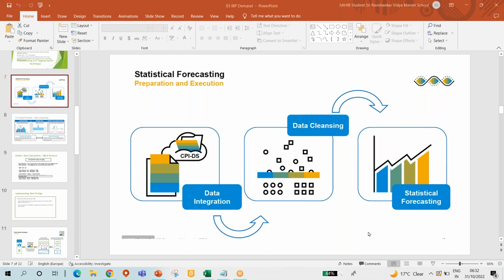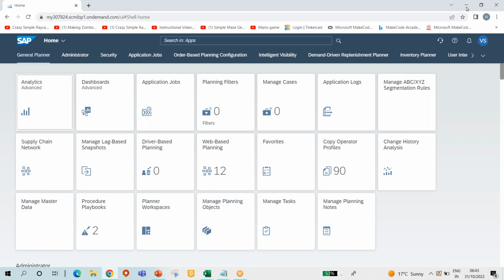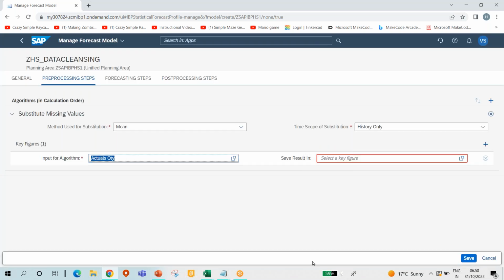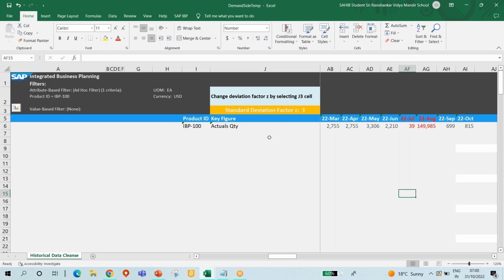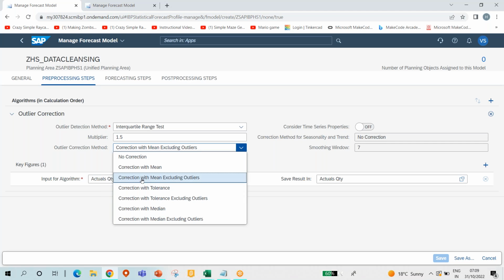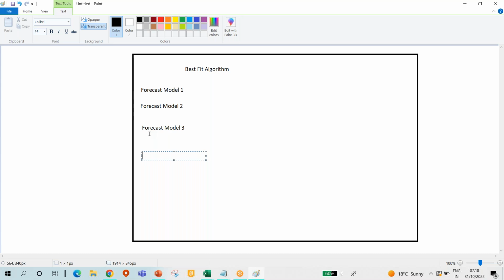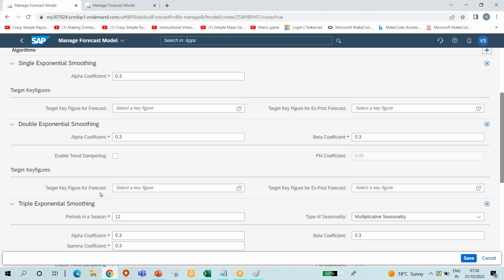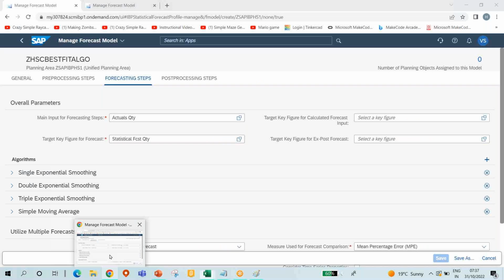17 Session 17 31 10 2022 IBP